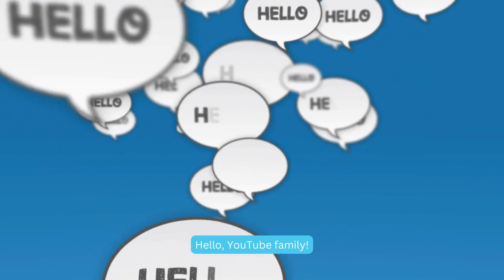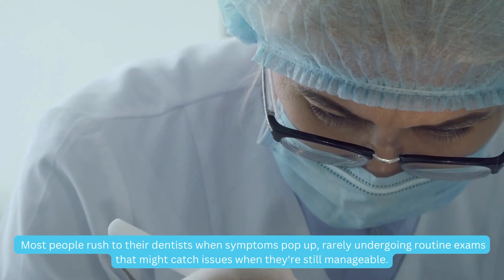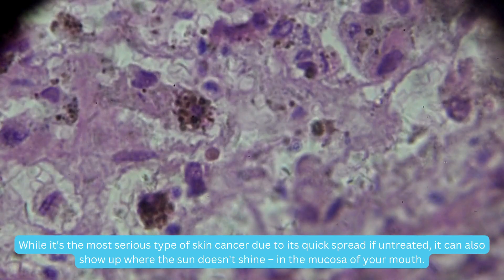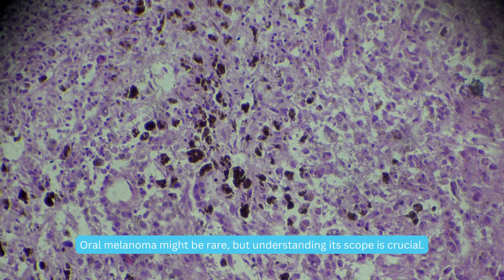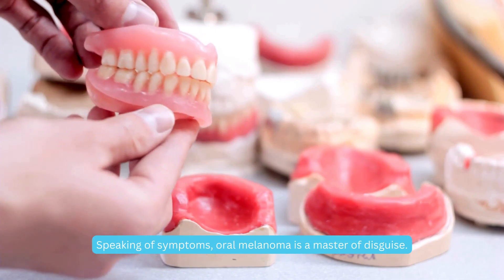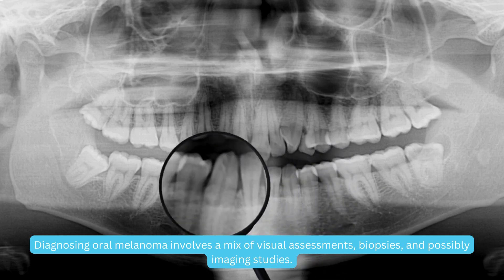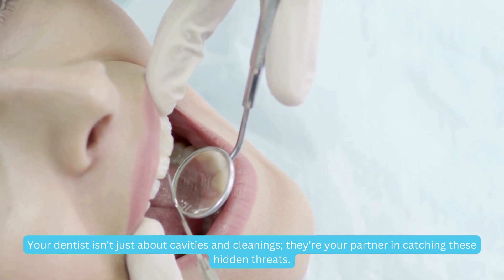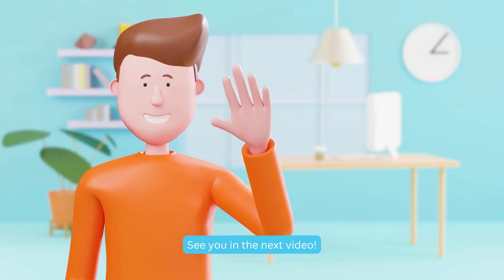Melanoma In The Mouth: 3 Ways to Detect it in Time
Learn how to detect melanoma in the mouth early with our comprehensive guide! Melanoma, although rare, can have serious consequences if not detected in time. Discover the causes, symptoms, and diagnostic procedures for oral melanoma. Understand the importance of early detection and learn how to perform self-examinations at home. With tips for prevention and regular dental checkups, you can protect your oral and general health. Watch now to learn more!